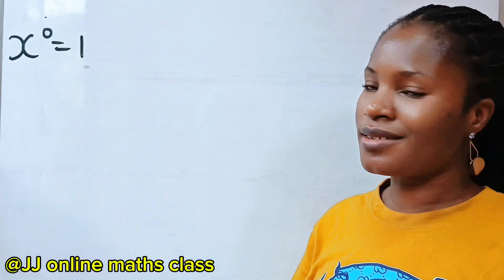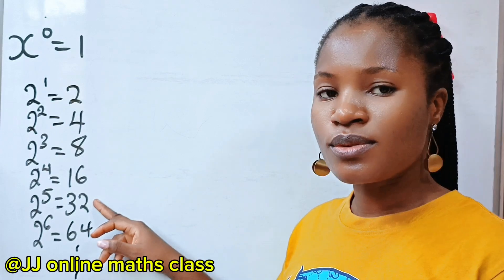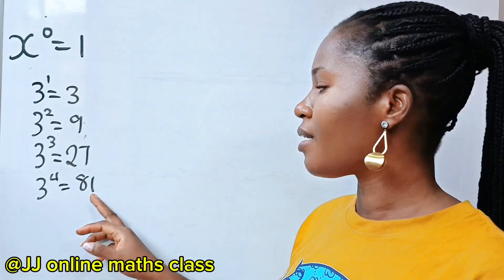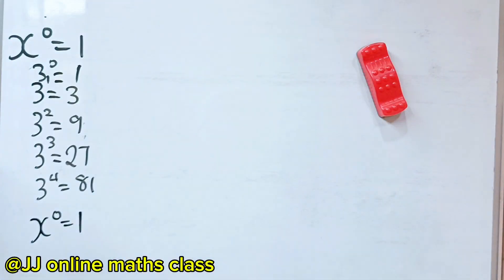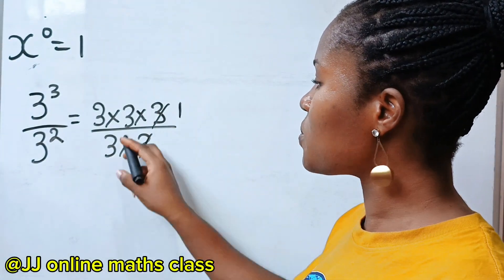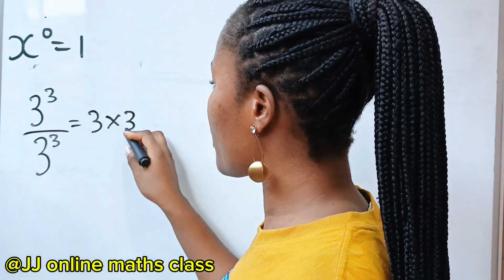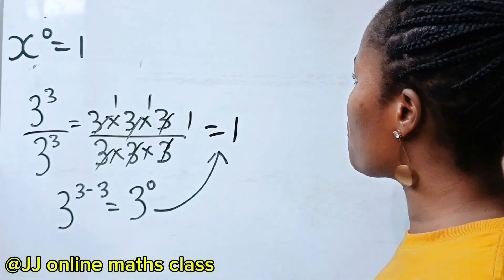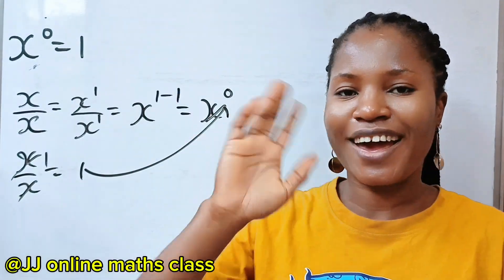Why x⁰ is equal to one| A Nice algebra simplification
In this video, I gave detailed tutorial on the reasons why x⁰ is equal to one .